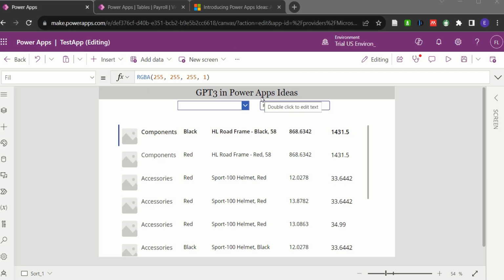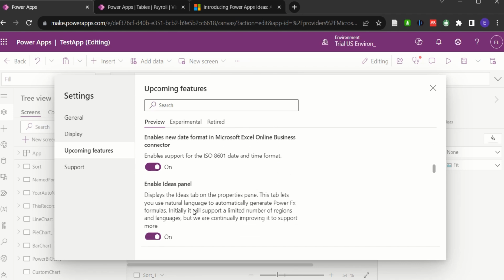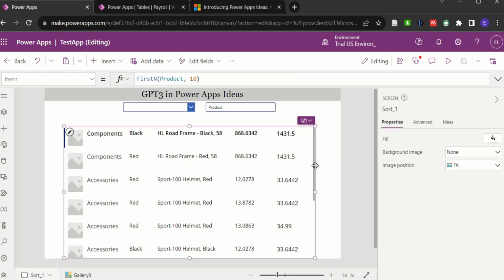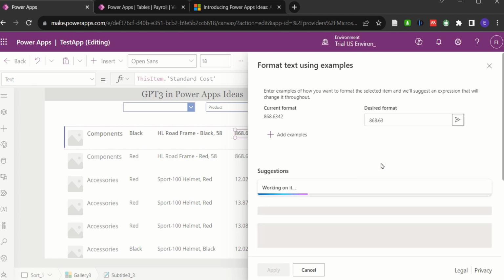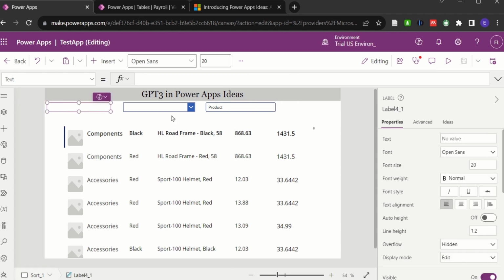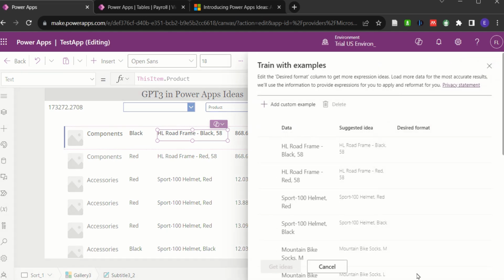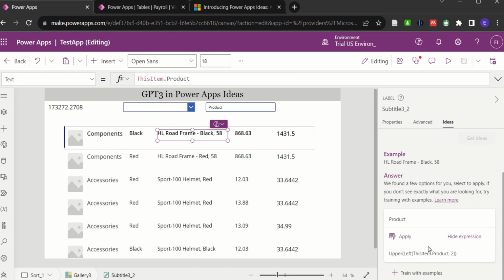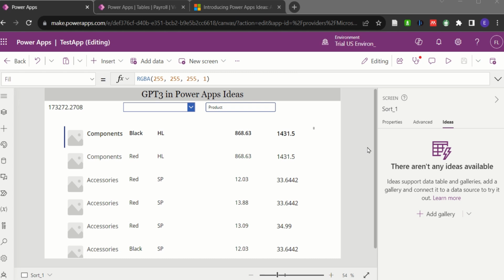The Power of GPT3 in Power Apps Idea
🚀 Unlocking Creativity with GPT-3 in Power Apps Ideas! 🎨💡

Content
0:00 Introduction
1:49 Enable/Disable the Power Apps Idea feature
3:30 Programming by Example in Power Apps Ideas to Show Power Fx
5:10 Describe in Power Apps Ideas to Show Power Fx
6:41 Train with Example in Power Apps Ideas to Show Power Fx

Discover the limitless possibilities of integrating GPT-3, the powerful language model, into your Power Apps creations! In this exciting video, we delve into the core concepts that harness the synergy between Power Apps and GPT-3.

🔍 Explore Topics:

Power Apps Idea Icon: Uncover the significance of the Power Apps Idea Icon and how it enhances collaborative ideation within your applications.

Describe to Show: Learn the art of describing to show! We explore the intuitive features that enable you to visually represent your ideas within Power Apps effortlessly.

Programming by Example: Dive into the revolutionary concept of Programming by Example. See how Power Apps leverages GPT-3 to understand and replicate your actions, making app development more intuitive than ever.

Train the Model: Witness the magic of training models within Power Apps. Unleash the potential of machine learning to enhance your applications, from image recognition to predictive analytics.

🎓 Educational Insights: This video is not just a tutorial; it's a journey into the creative possibilities that emerge when the Power of GPT-3 meets the innovative world of Power Apps. Whether you're a seasoned developer or a curious enthusiast, there's something for everyone!

👩‍💻 Hands-On Demonstration: Follow along as we provide a hands-on demonstration, showcasing how GPT-3 seamlessly integrates with Power Apps to bring your ideas to life.

🚀 Empower your Apps, and elevate Ideas! Don't miss out on unleashing the full potential of GPT-3 within Power Apps!